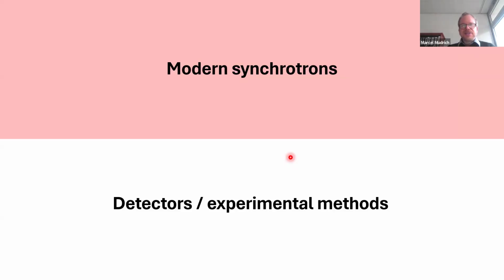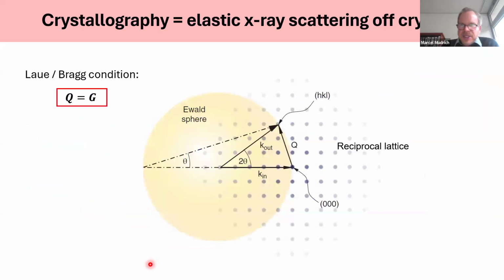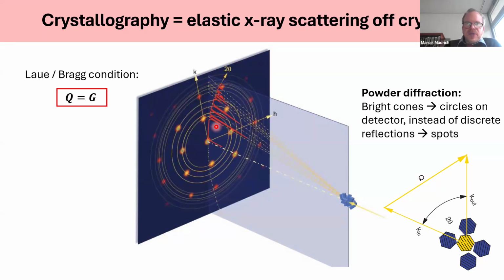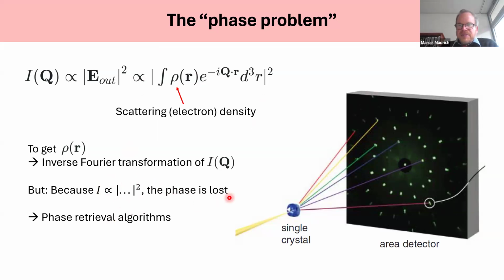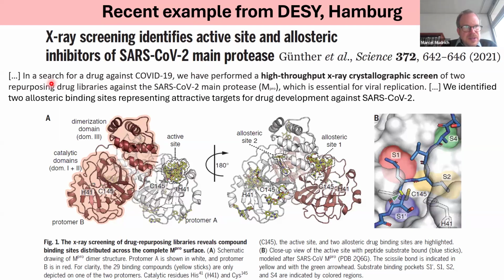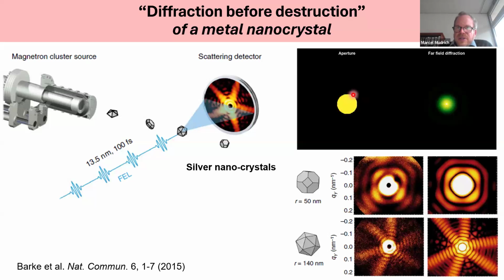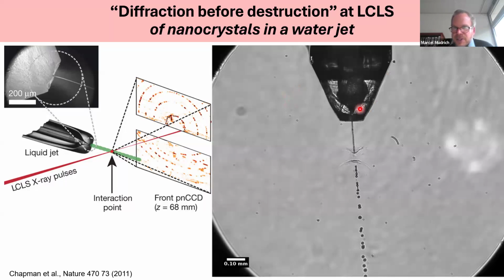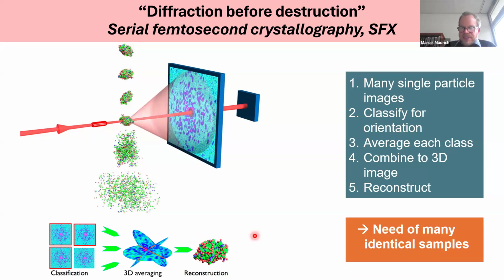L09 XFEL applications: X-ray diffraction imaging